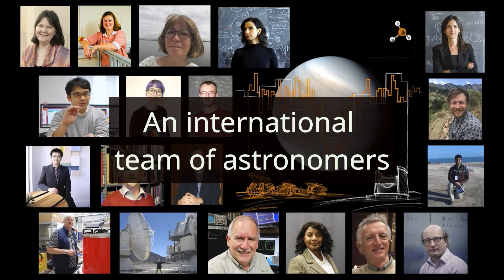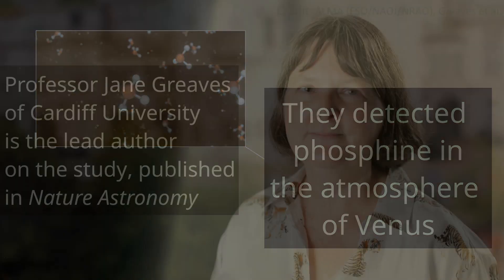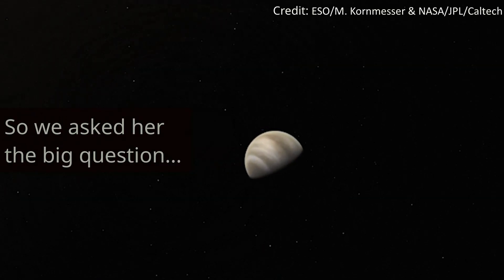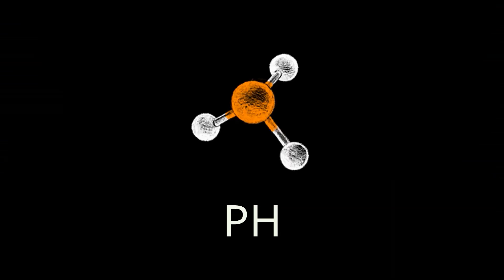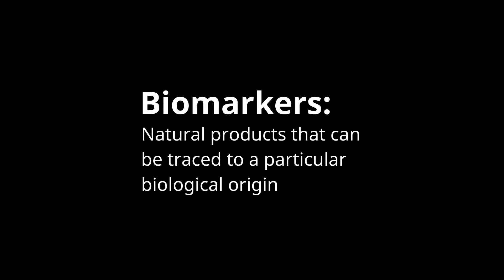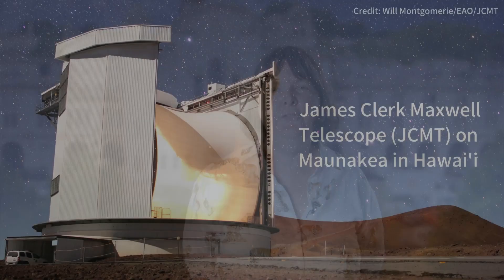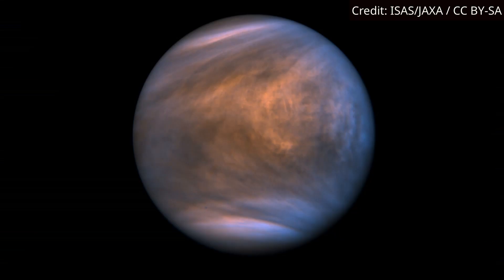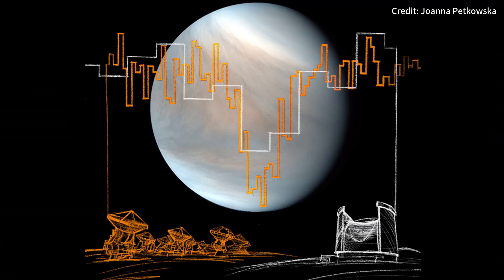Phosphine on Venus - Lead scientist Jane Greaves explains the discovery